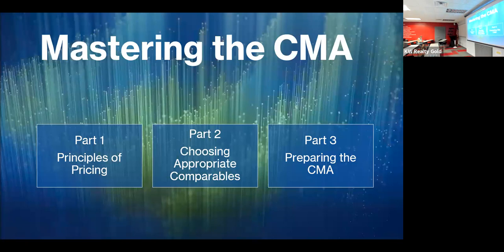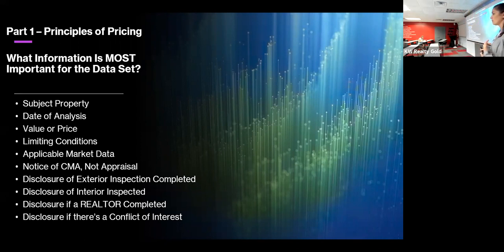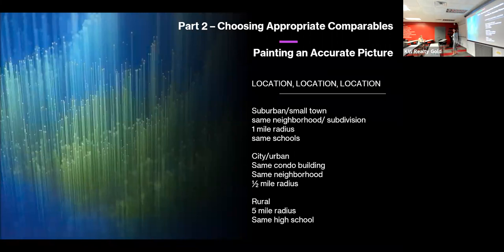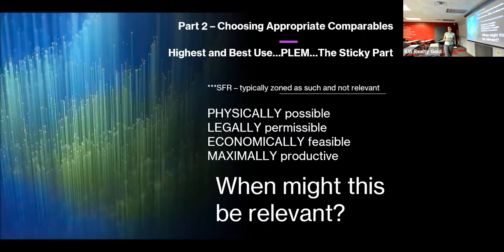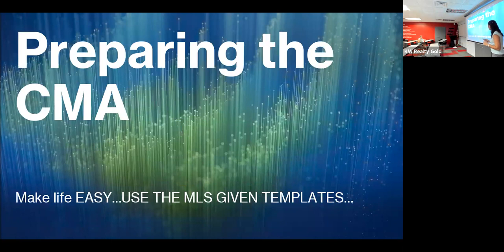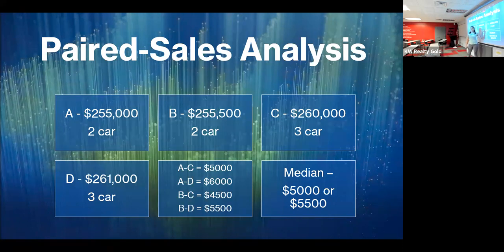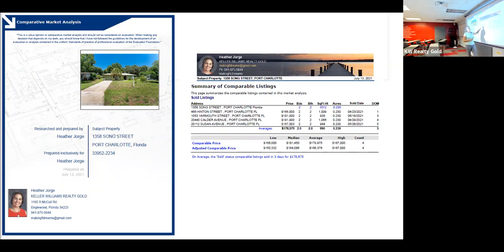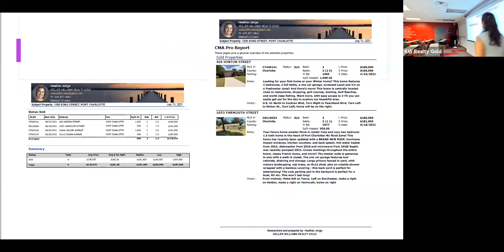Next Level CMA